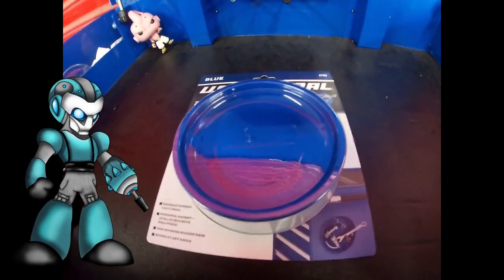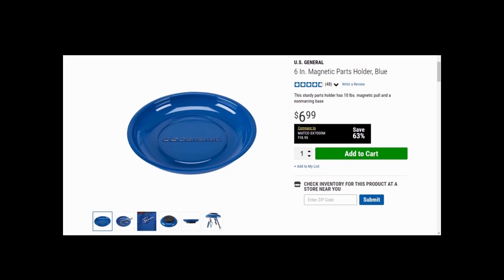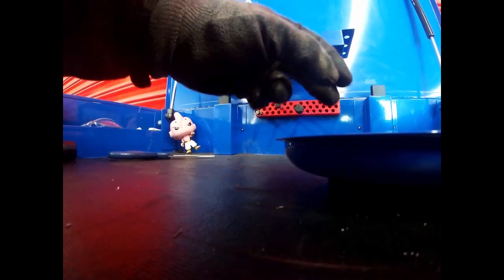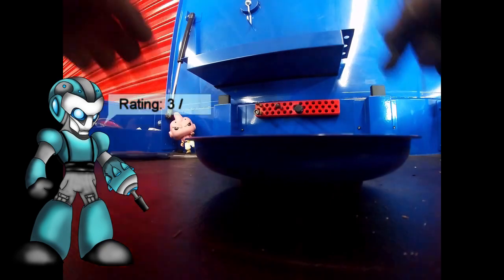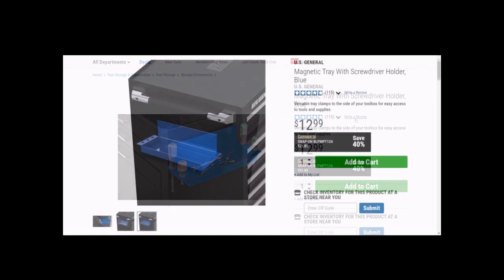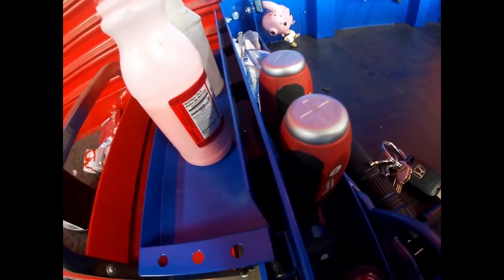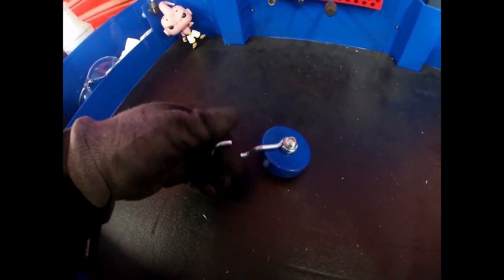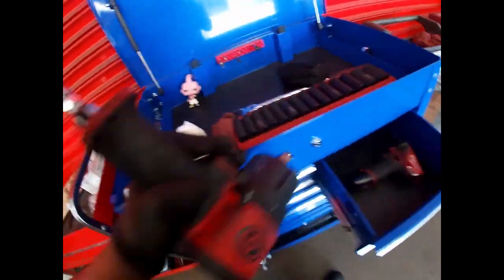U.S General Tool Cart Accessories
How's it going Mechanatics!!! Todays video will be about some cool accessories for your tool cart

Magnetic Tray Holder

6 in. Magnetic Parts Holder

25lb Magnetic Hook

Feel free to sub and like for more content like this!!!